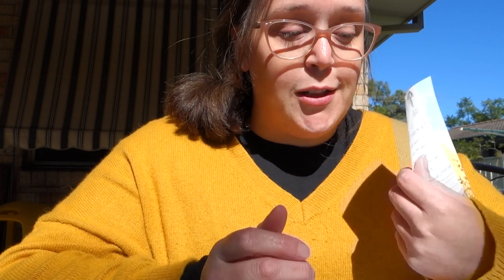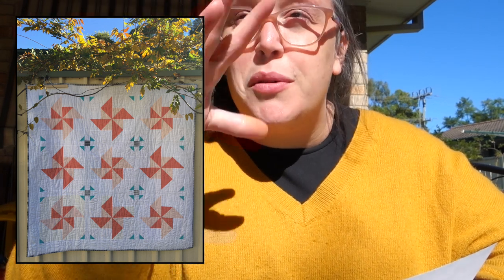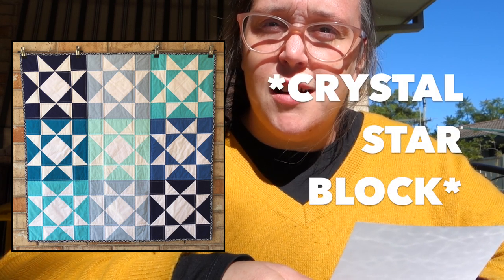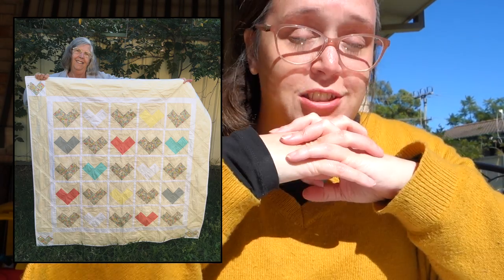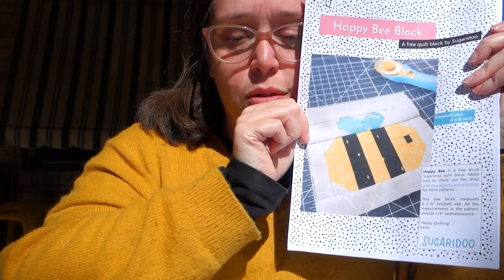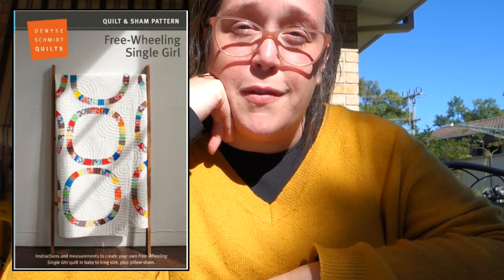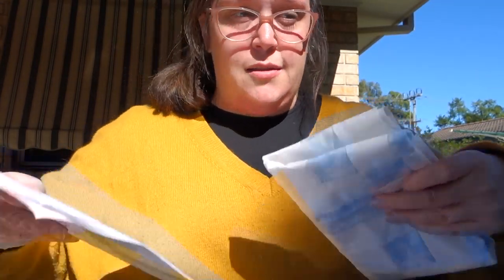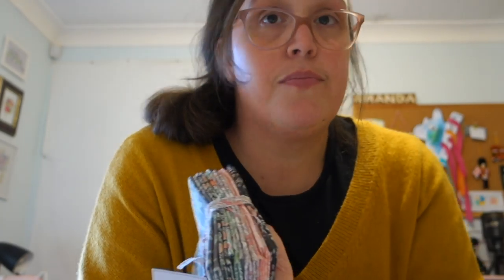EVERYDAY MAY #11 | My 2019 & 2020 Quilts!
EVERYDAY MAY: Day Eleven!!

L I N K S to all the things!!!
2019 Quilts:
- Mini Block Quilt

SNAIL MAIL:
Amanda Rolfe
Australia